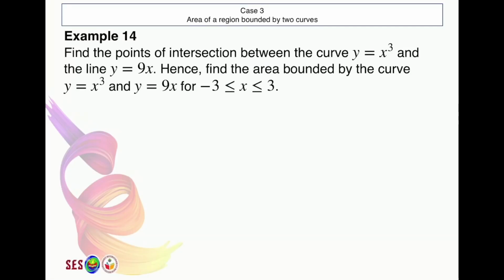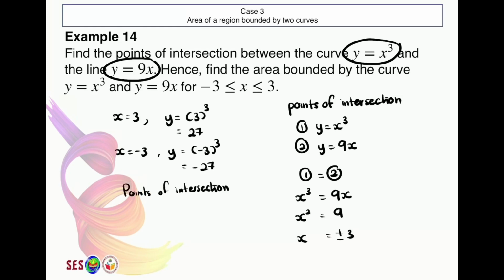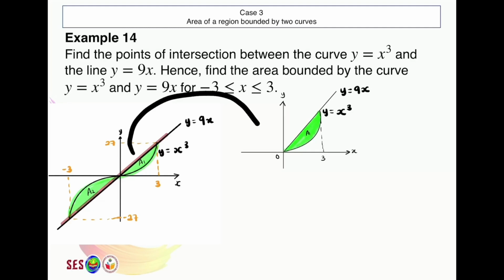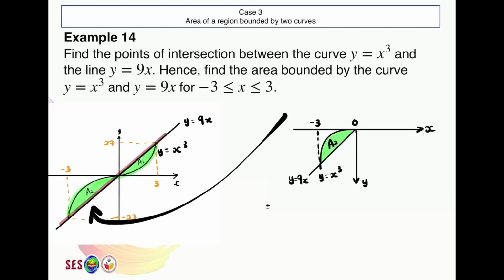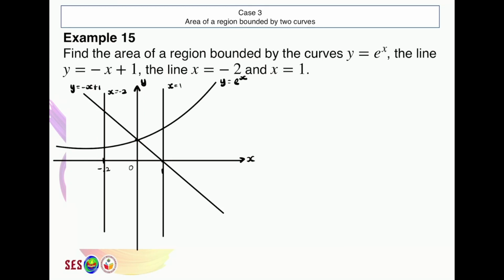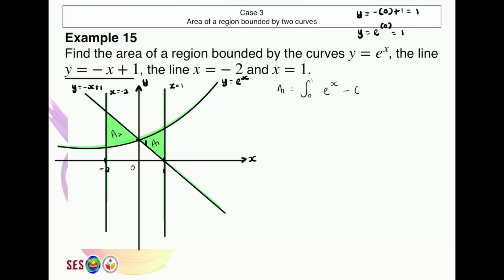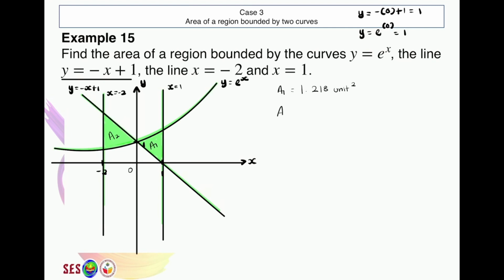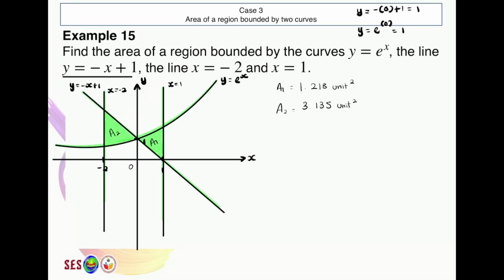(9/9) Chapter 7 Applications of Integration | 7.1 Area of a region